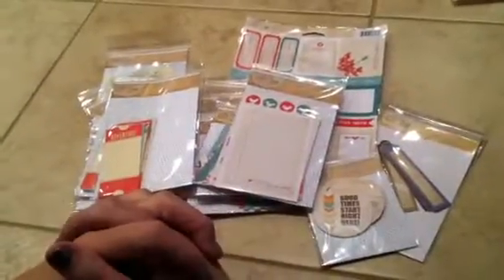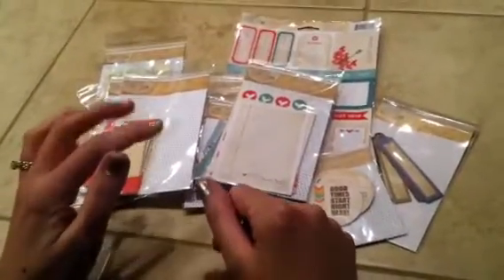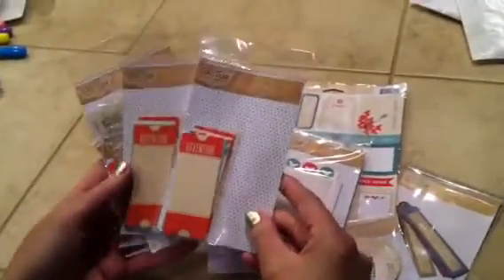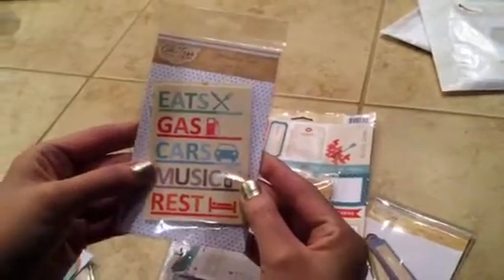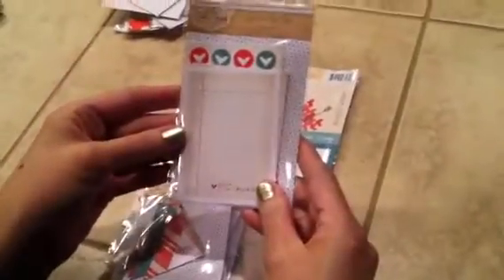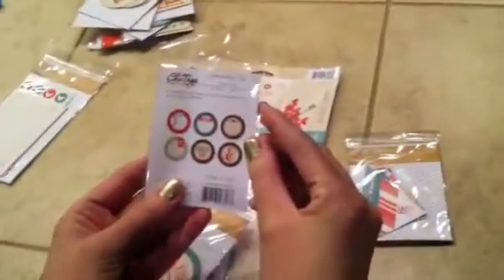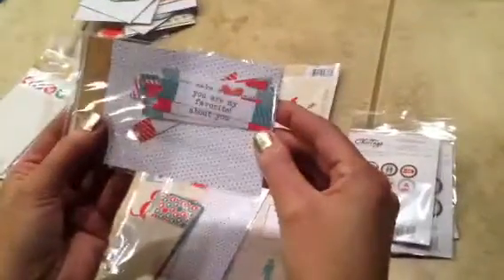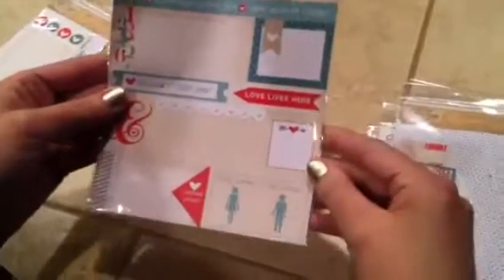Chic Tags Haul and Giveaway!!